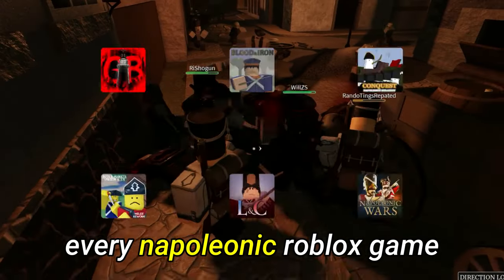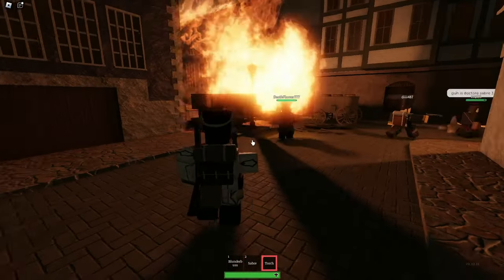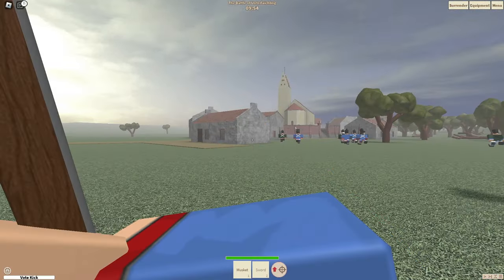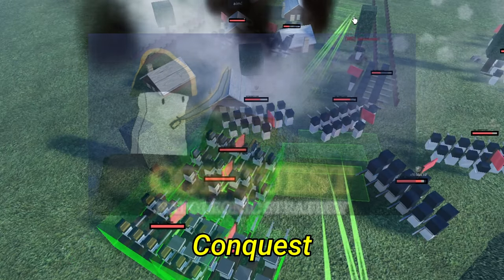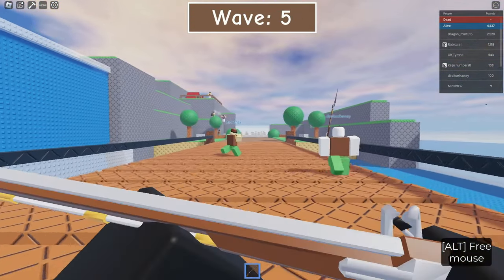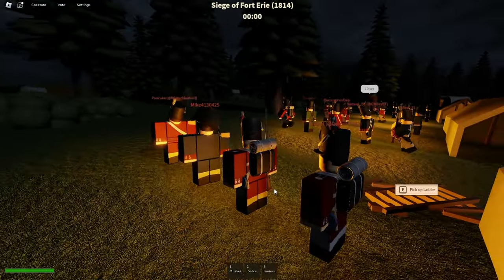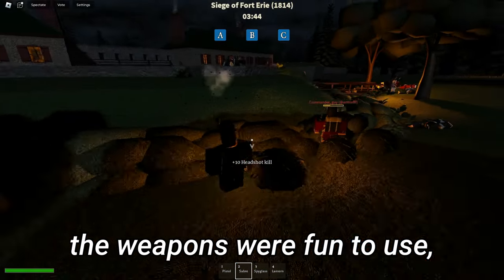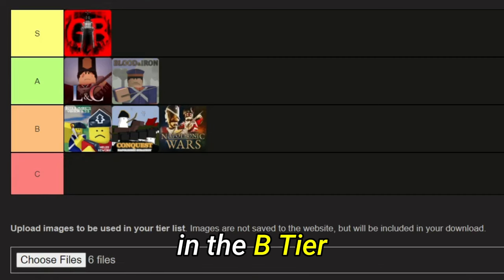So I Tried Every Napoleonic Roblox Game and Ranked Them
there are many great napoleonic war games on roblox, and today... we try these games, review them, and rank them in a tier list!

Timestamps:

Intro: 0:00 - 0:07
Guts & Blackpowder: 0:08 - 3:19
Blood & Iron: 3:21 - 5:47
Conquest: 5:49 - 7:22
Bots & Muskets: 7:25 - 9:09
Lexington & Concord: 9:11 - 11:49
Napoleonic Wars: 11:51 - 13:31